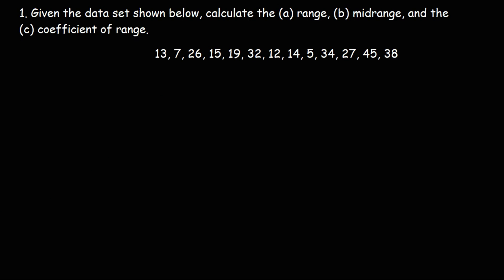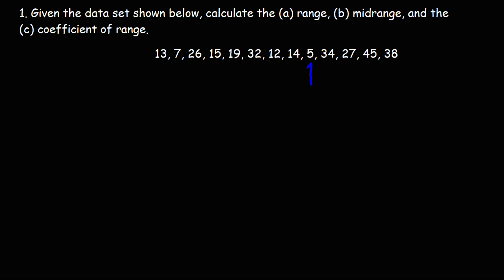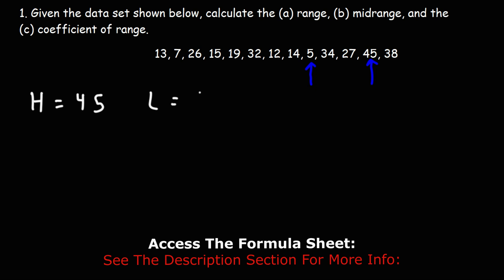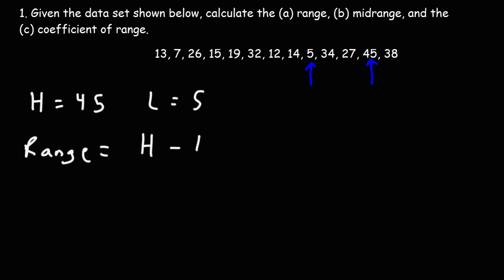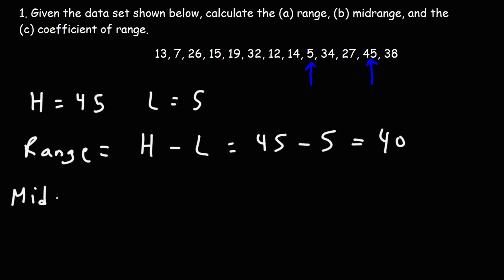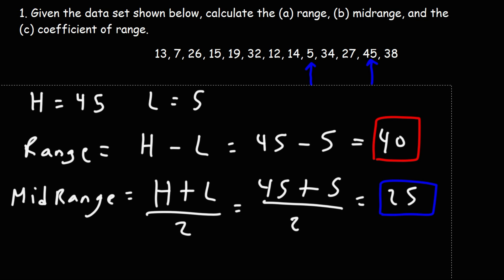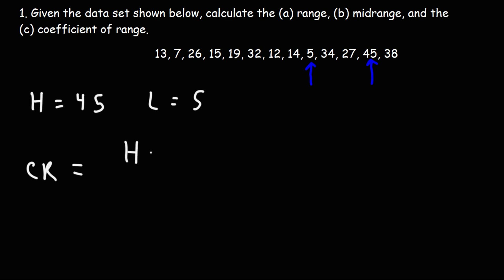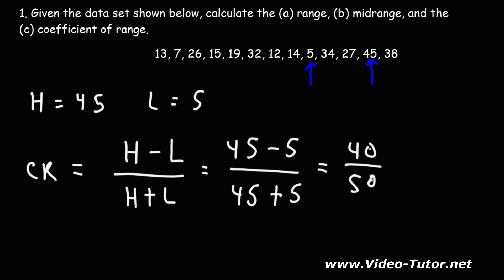How To Calculate the Range, MidRange, and Coefficient of Range - Statistics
This statistics video tutorial explains how to calculate the range, midrange, and the coefficient of range of a data set.